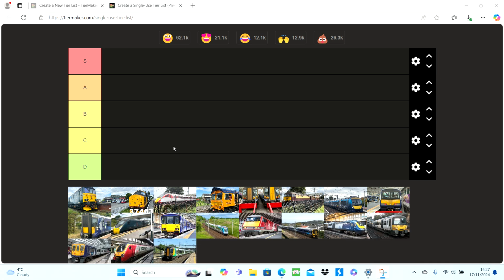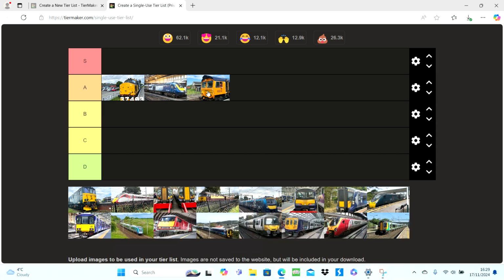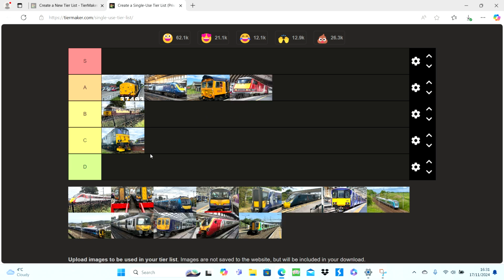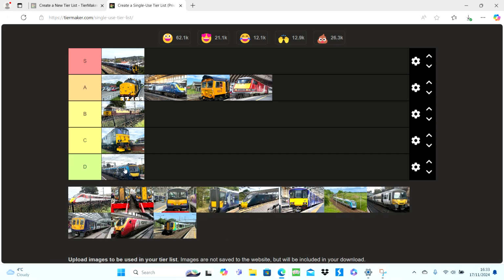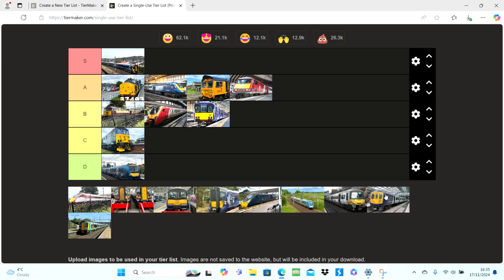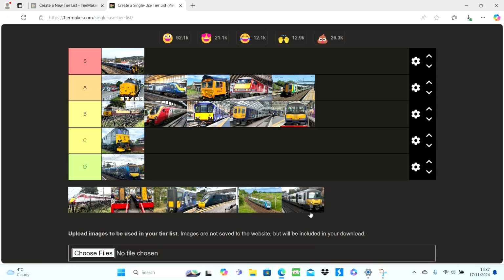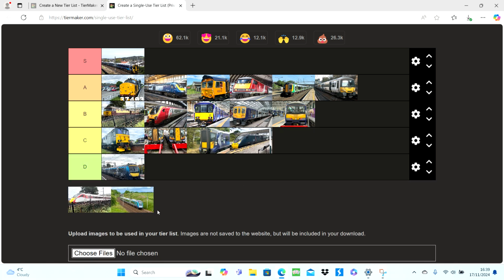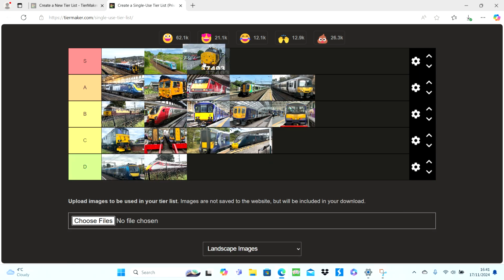Ranking every train I've been on or cabbed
Today I am ranking every train I've rode on or cabbed, this is my opinion so please do not be angry if I have ranked your train lower than you would.

Checkout @VexSG who also made a fantastic tier list video too which was the inspiration for this video.